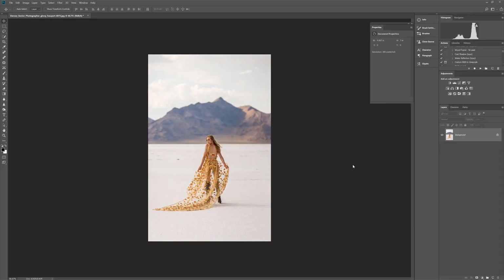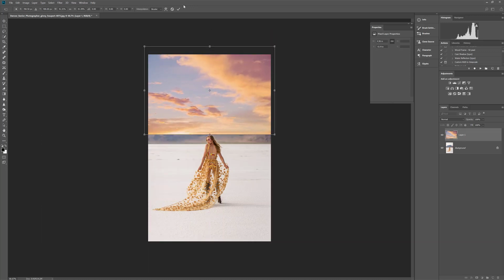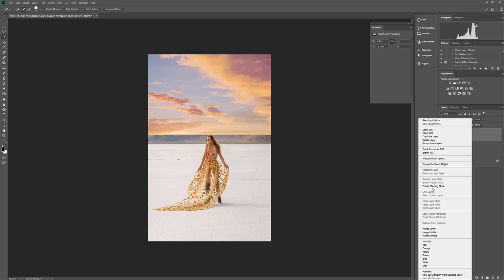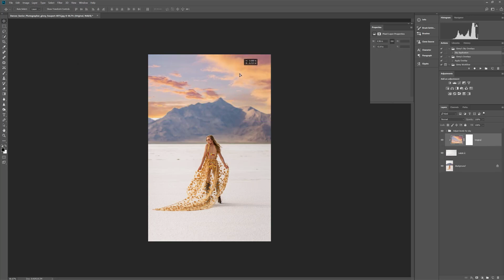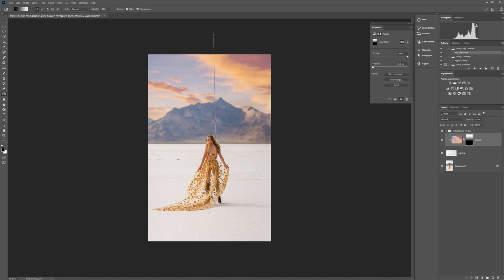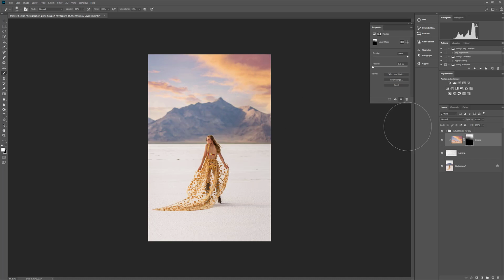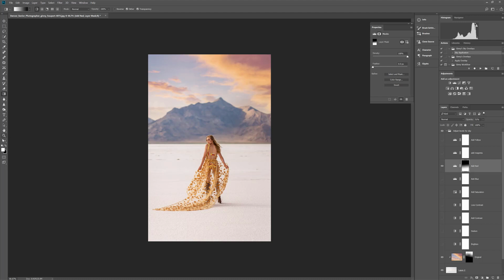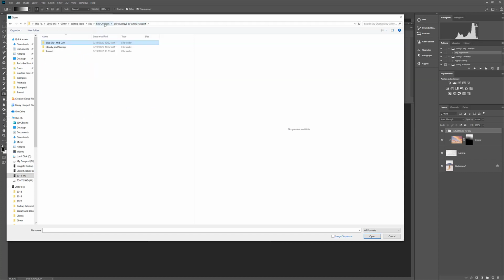Sky Overlay Tutorial with Ginny Haupert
Learn how to apply a sky overlay. Use my action to help you get the perfect application!